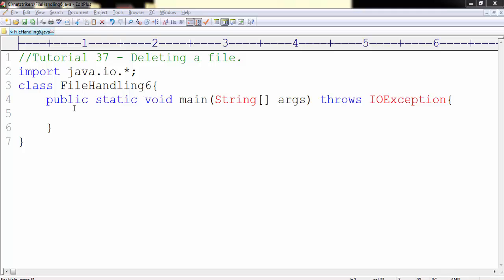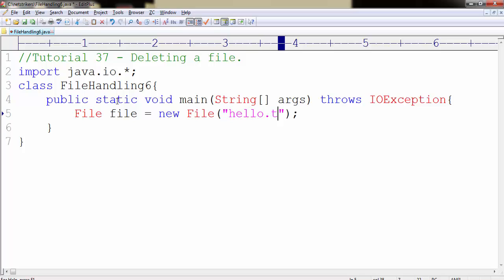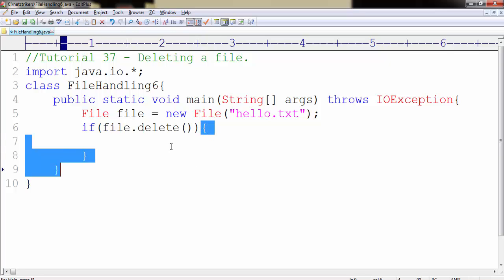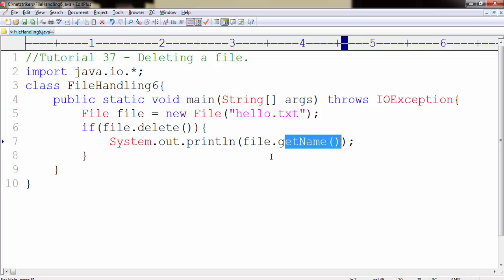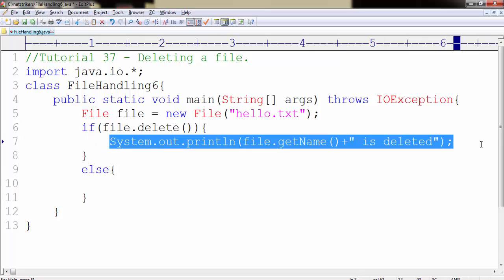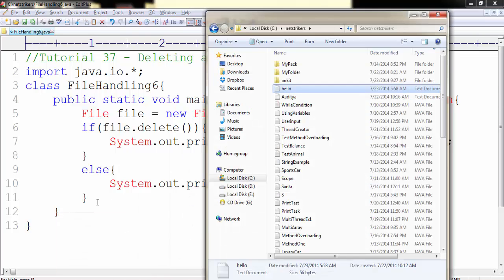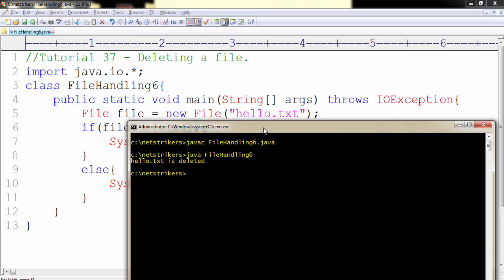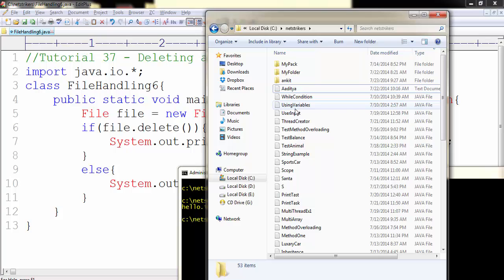Java Programming Tutorial #37 - How to Delete a File in Java